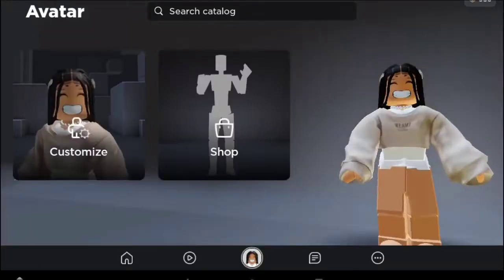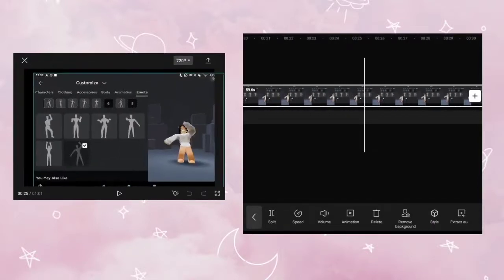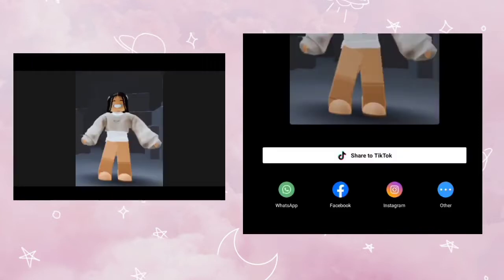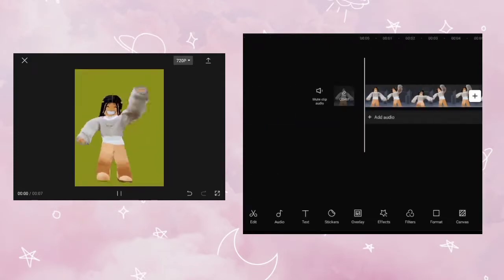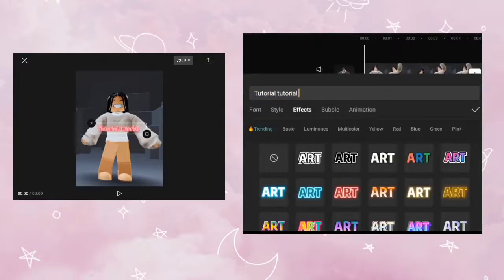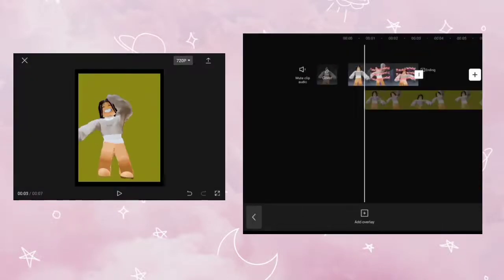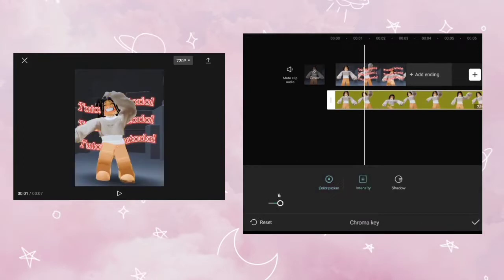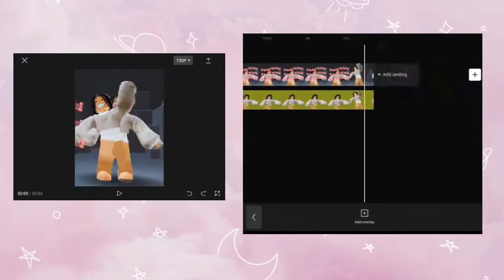HOW TO MAKE TEXT BEHIND VIDEO ON CAPCUT!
Today’s video was requested by Luvlysteals. (THANK YOU) it’s a tutorial on how to add a txt background in capcut enjoy!

About me + channel:
Hi, my name is Kandy, you might know me from my Roblox editing channel, @DarkkRob I post roblox content, like dramas, and teas to spill, I post Monday-Friday, a@6pm PST, if you have any dramas you want me to make a video about or talk to me, please comment below in any of my videos!